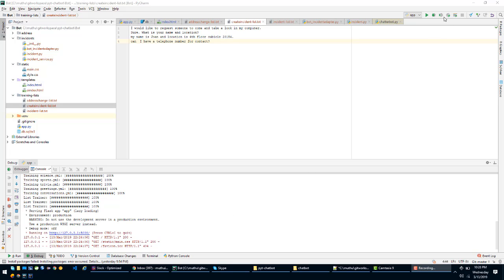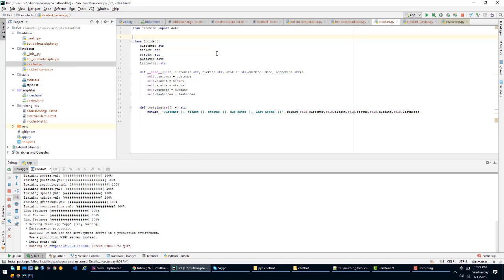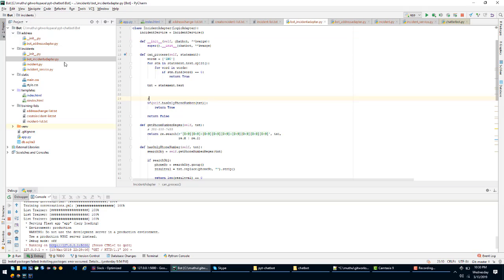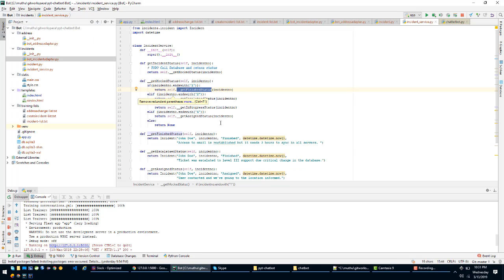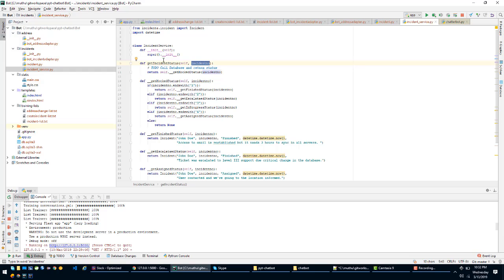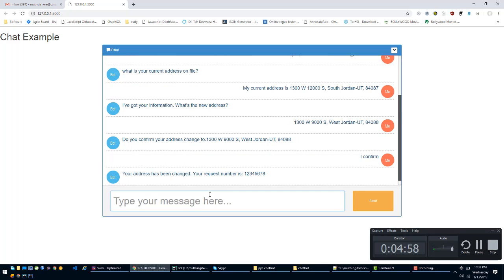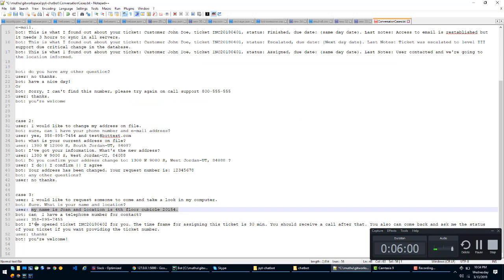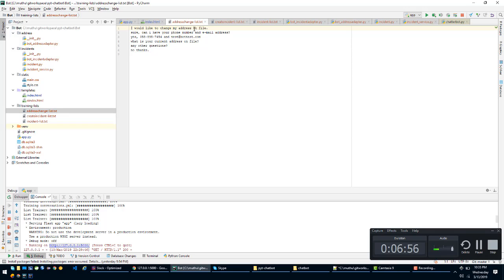Chatbot python training demo